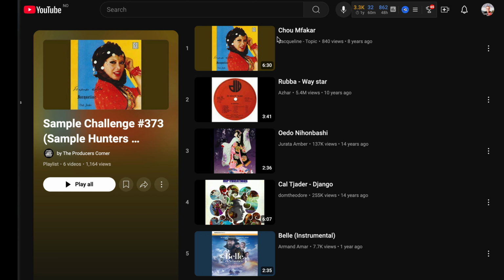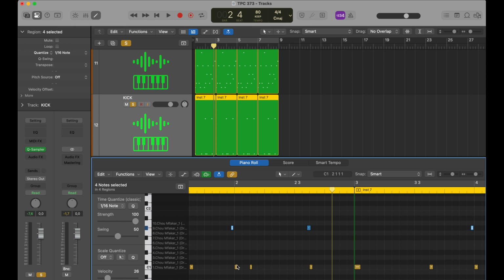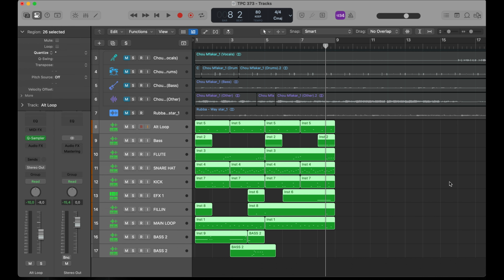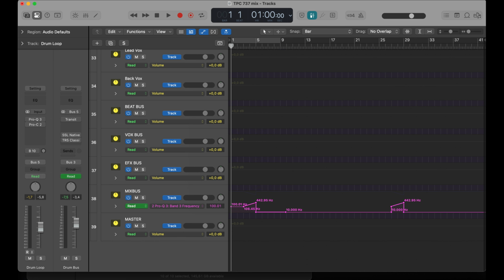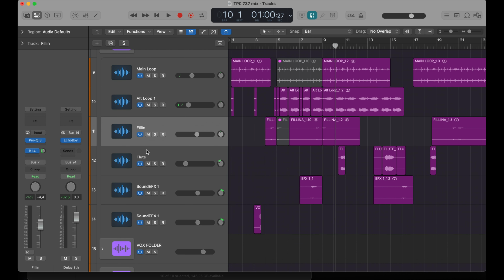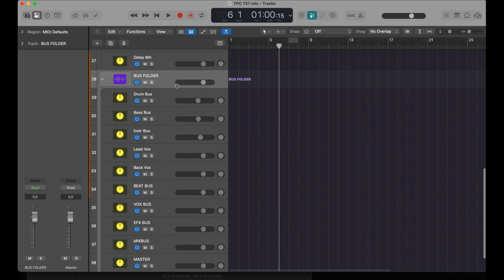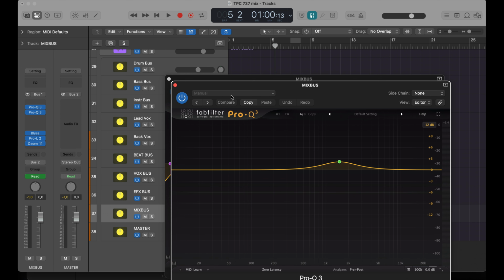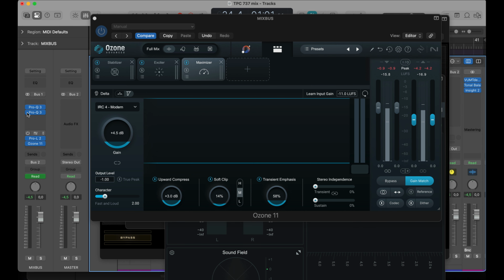Logic Pro Beat Making: Sample Based Boom Bap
In this video I break down my process when making a sample-based boom bap beat in Logic Pro. I cover sample selection, chopping, arranging, mixing and mastering.
Get involved in the sample challenges:

- Go to Facebook and befriend Kris McManus (DJ Stress).
- Check out his latest FB post, where all instructions on how to join is clearly explained.
- Make a beat using the playlist provided for the week and post a Soundcloud/ Bandcamp/ Youtube link as a comment.
- Watch the live stream on Saturdays and see how the community praise your work, and get a "Rocko-score".
- The day after last week's winner picks the winners, and all the people who was on-screen on the live event gets a pick each.

0:00 Making A Sample Based Beat in Logic Pro